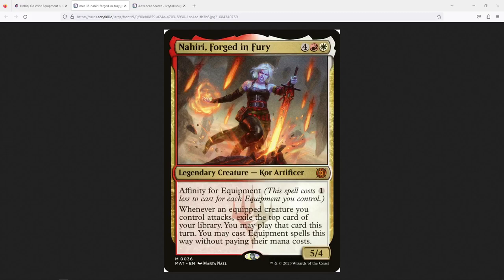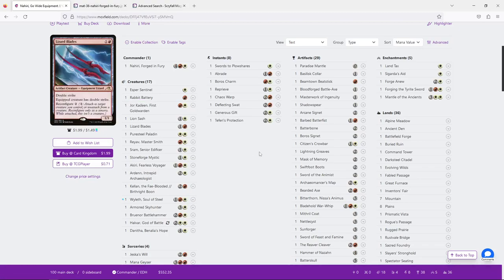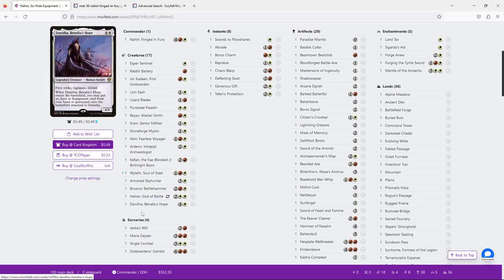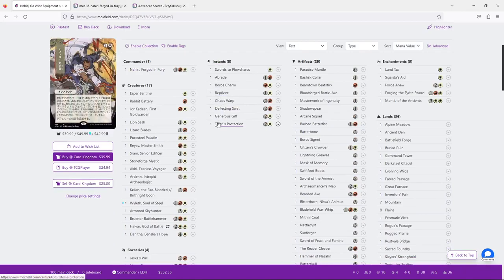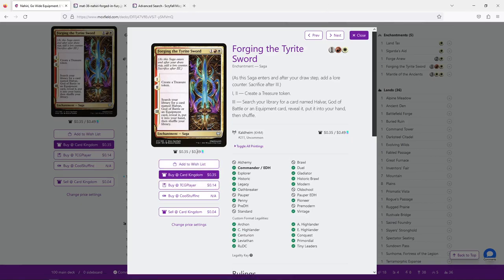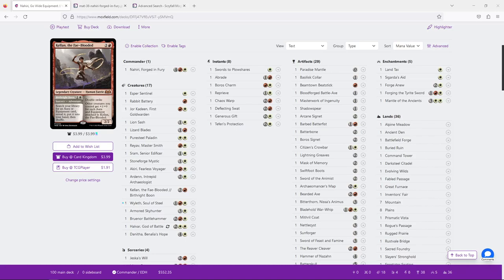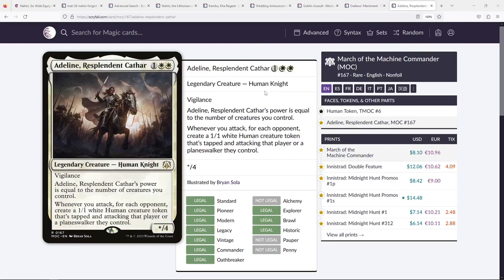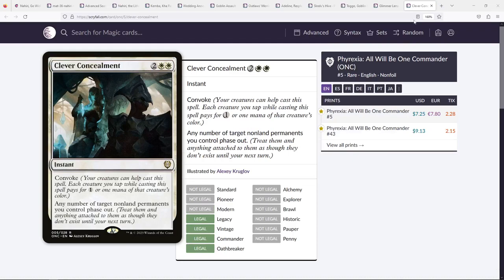EDH Deck Assist - Nahiri, Go Wide Equipment